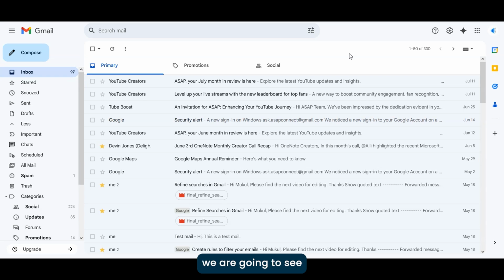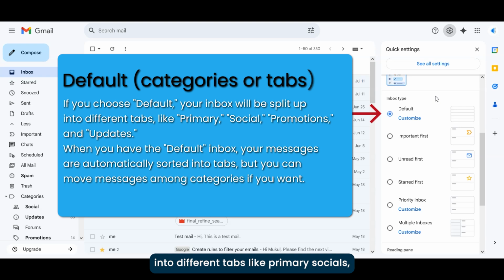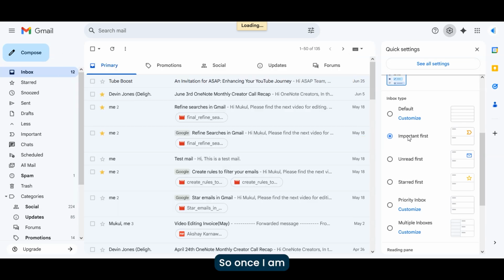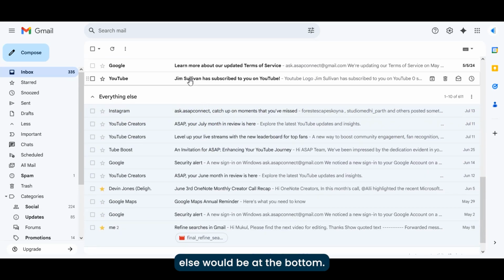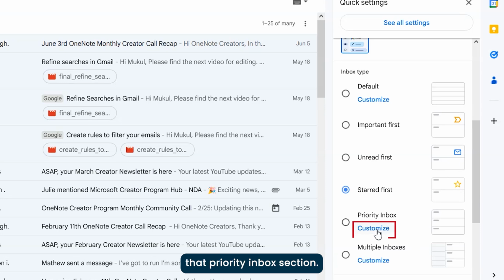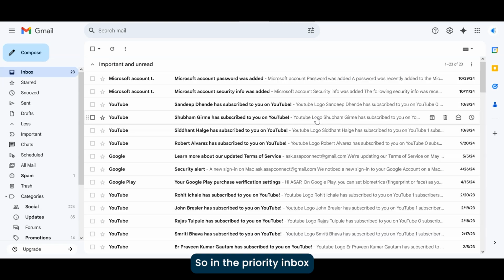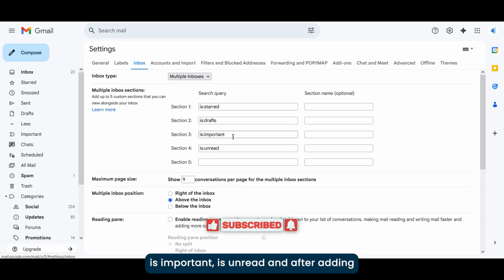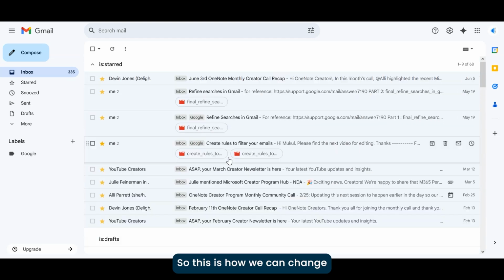How to Change and Customize Your Gmail Inbox Layout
In this video, we show you step-by-step how to change and customize your Gmail inbox layout so you can organize emails exactly the way you want. Gmail offers multiple inbox types like Default, Important first, Unread first, Starred first, Priority Inbox, and Multiple Inboxes, each designed to help you focus on the messages that matter most. You’ll learn how to switch between layouts, how the Default inbox works with categories like Primary, Social, Promotions, and Updates, how Important first organizes your emails by priority, how Unread first keeps new emails at the top, how Starred first highlights your flagged messages, how to set up Multiple Inboxes with search operators or labels, how Priority Inbox lets you choose exactly which sections appear, and how to hide or show the Gmail inbox menu for a cleaner workspace. Whether you want a simpler view or more powerful organization, customizing your inbox layout can make Gmail faster, easier, and more efficient.

Topics Covered:
How to change Gmail inbox layout on desktop
Step-by-step guide to customizing your Gmail inbox view
Gmail inbox types explained in detail
How to switch between Default, Important first, Unread first, Starred first, Priority Inbox, and Multiple Inboxes
Using Gmail Default inbox with Primary, Social, Promotions, and Updates tabs
How to move emails between Gmail inbox categories
Organizing Gmail inbox with Important first layout
Keeping unread emails at the top using Unread first inbox view
Highlighting priority emails with Starred first in Gmail
How to create and configure Multiple Inboxes in Gmail
Using Gmail search operators to create custom Multiple Inbox sections
How to use Gmail labels for better inbox organization
Setting up Gmail Priority Inbox for maximum productivity
Customizing sections in Gmail Priority Inbox (Important and unread, Starred, Everything else, custom labels)
How to hide Gmail left-hand menu for a cleaner interface
How to show Gmail left-hand menu when needed
Gmail inbox organization tips for personal use
How to choose the right Gmail inbox type for your workflow
Gmail productivity hacks using inbox layouts
Comparing Gmail inbox layouts for better email efficiency
How to sort Gmail inbox automatically using built-in layouts
How Gmail decides which emails are important
Benefits of using Gmail Priority Inbox vs Multiple Inboxes
How to manage clutter with Gmail tabbed inbox
Tips to quickly find important emails in Gmail
Gmail customization options for a more focused inbox